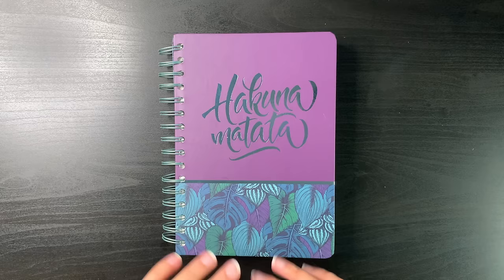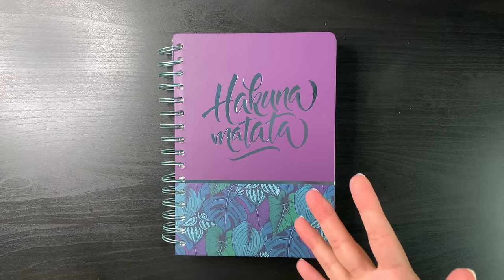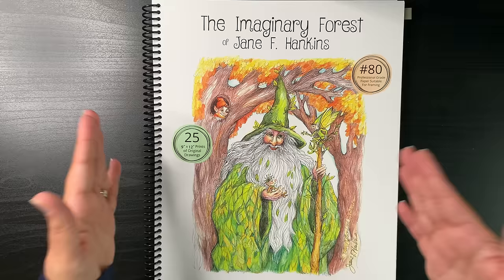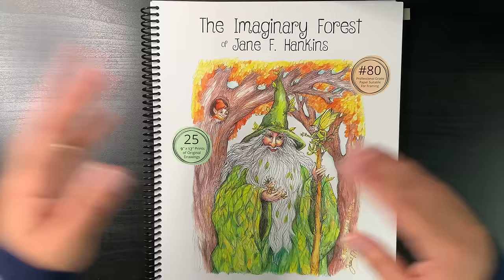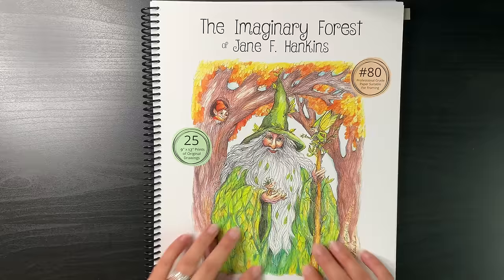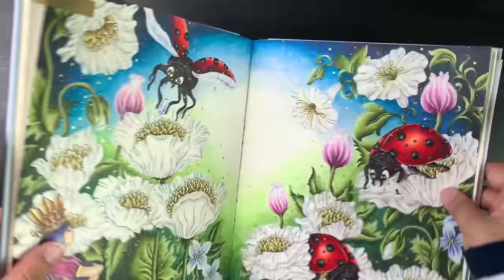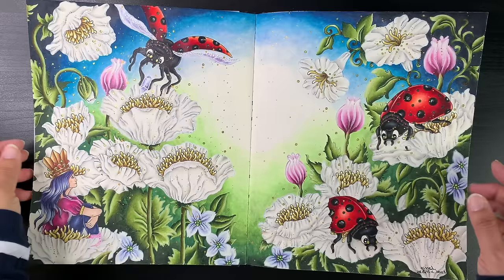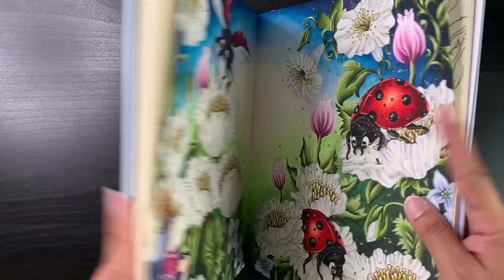IT’S A WRAP! ALL MY COLOURING PAGES COMPLETED IN 2023 | ADULT COLOURING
Hi guys!

Wow! It is so nice looking back at all the pages completed in the year – so many I had forgotten about! On this video I share with you all the colouring page I completed in 2023. I really enjoyed looking back on the year to see what I coloured, and I was so happy to see I had coloured in so many books in my collection. Although there were many that I did not get round to colouring – hopefully I will touch on certain books a bit more in 2024 – such as Hanna Karlzon, Maria Trolle and Klara Markova.

Happy colouring!